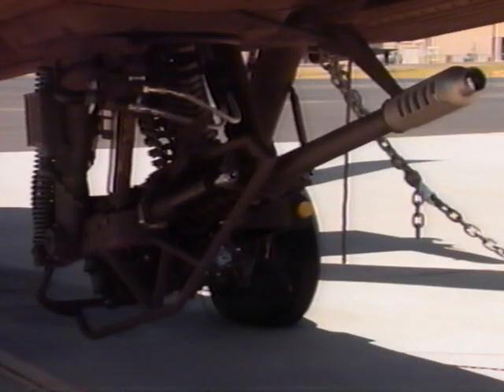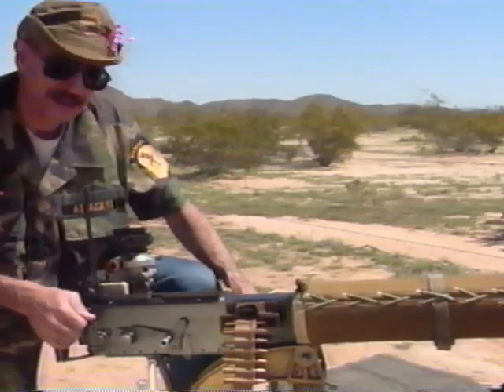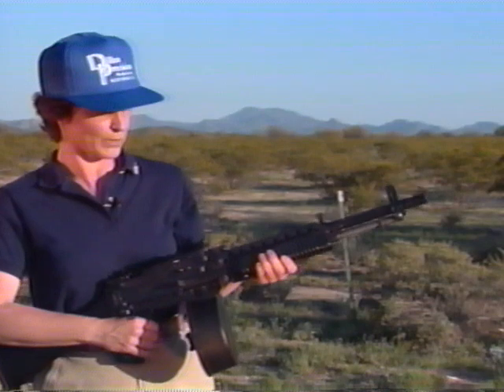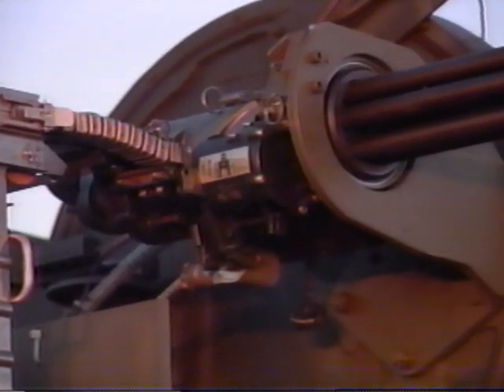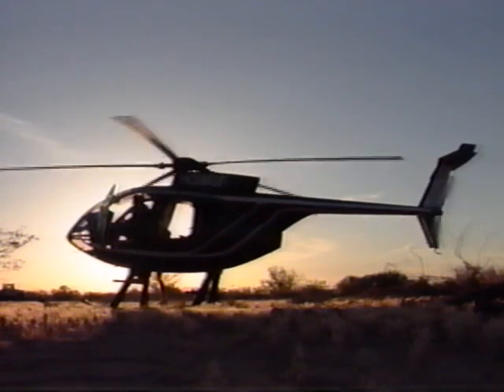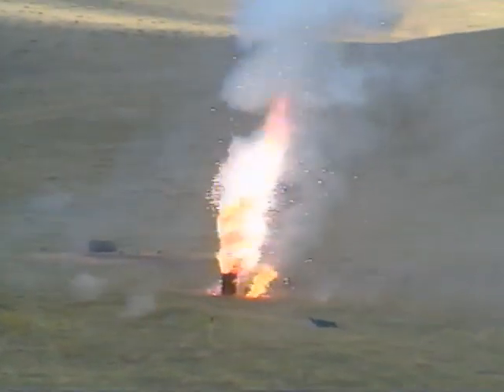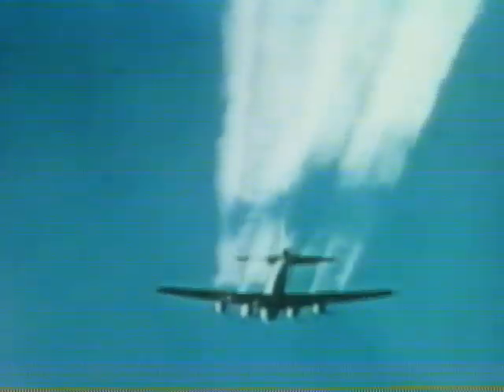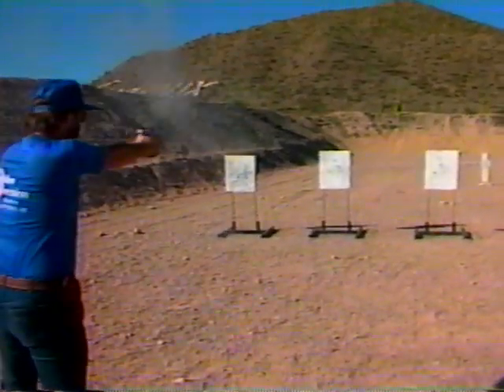"Machine Gun Magic: A gourmet guide to the joy of full auto shooting" VHS